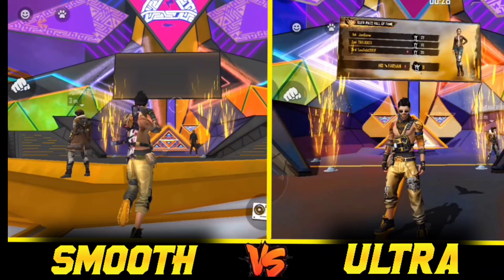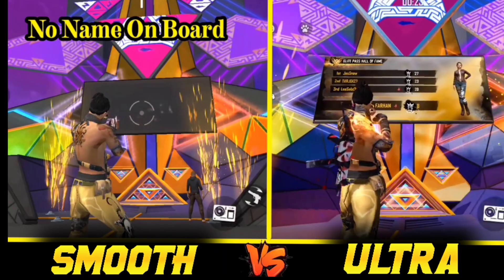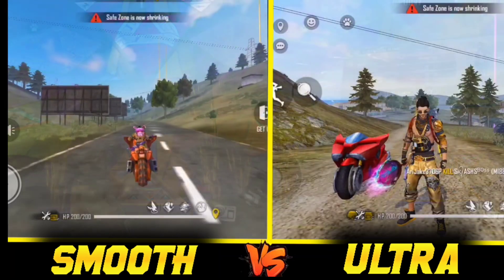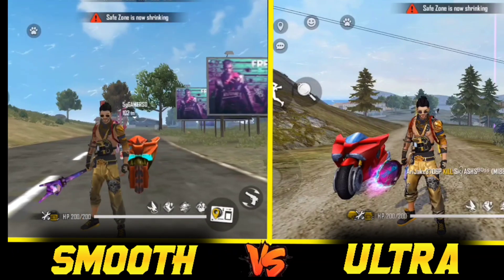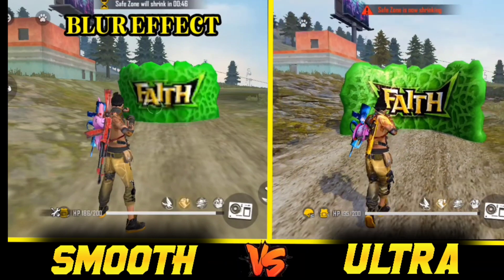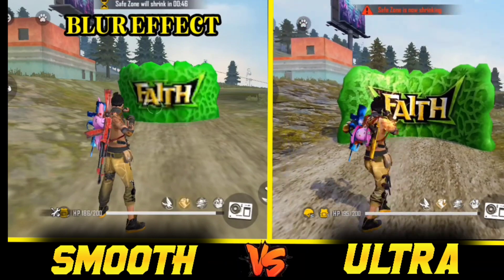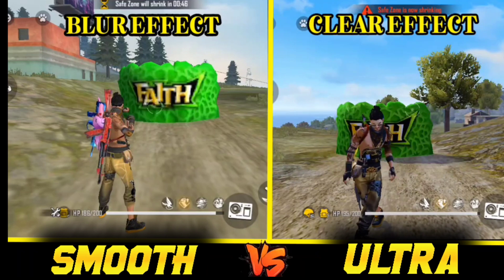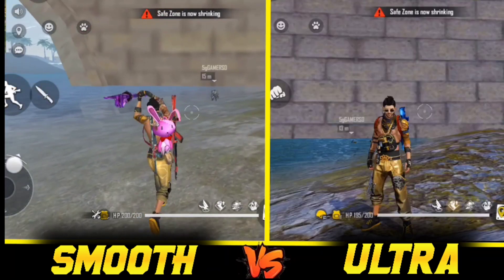Smooth Vs Ultra Graphics 😖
Smooth Vs Ultra Graphics 😖 Free Fire DEVICE MATTERS GARENA FREE FIRE LOW END DEVICE NO LAG VS LAG

Tags -